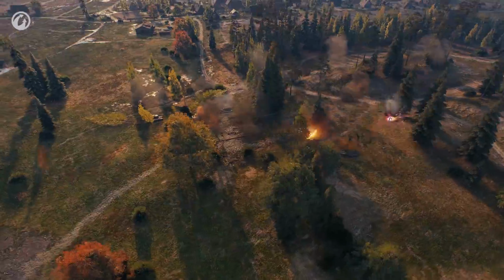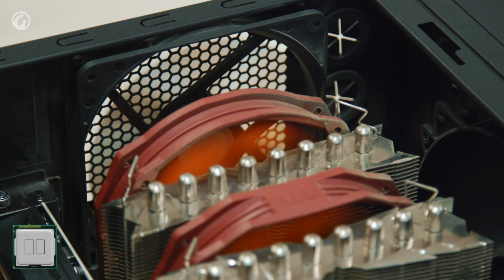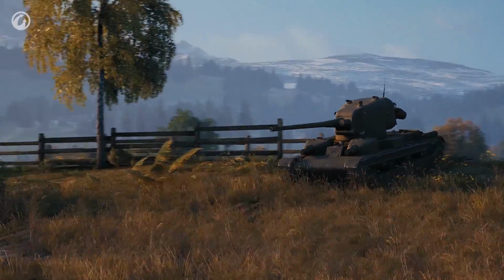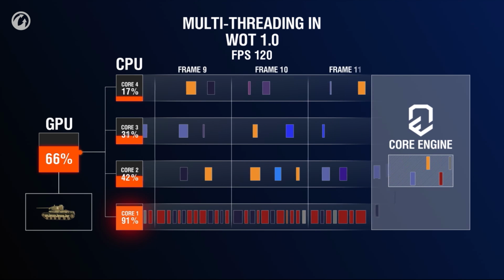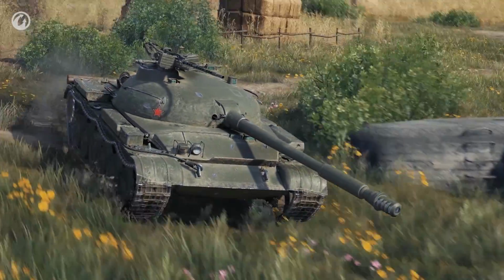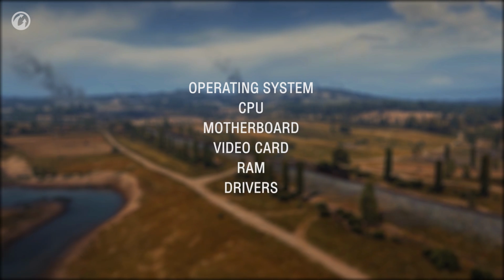Multi-Threaded Rendering in WoT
The new version of the Core engine will support multi-threading. What is it? How does it work? And what does it mean for players?